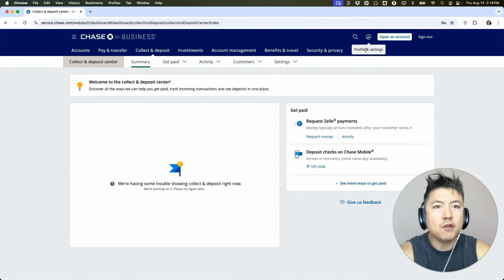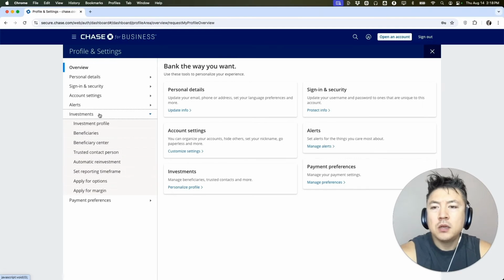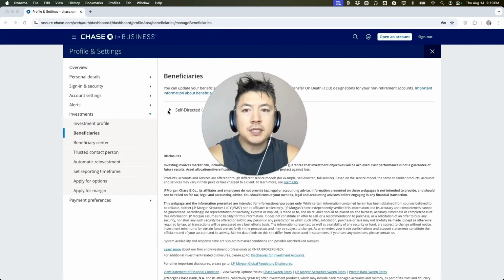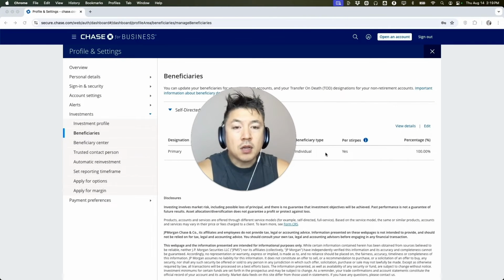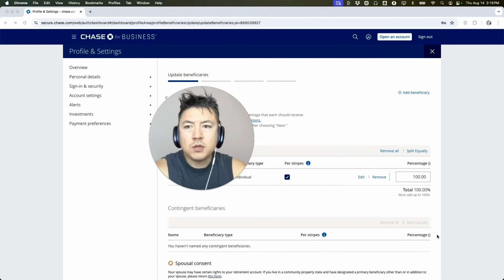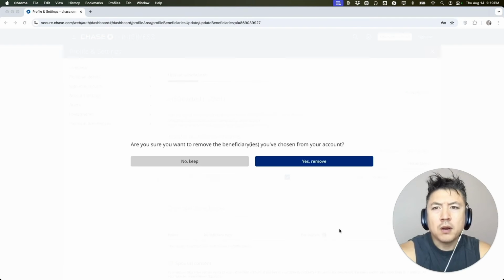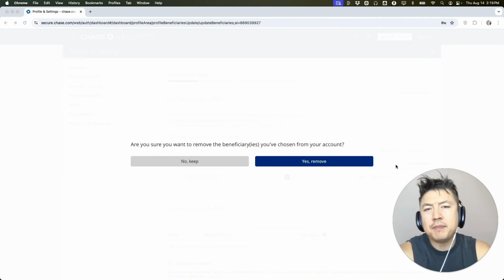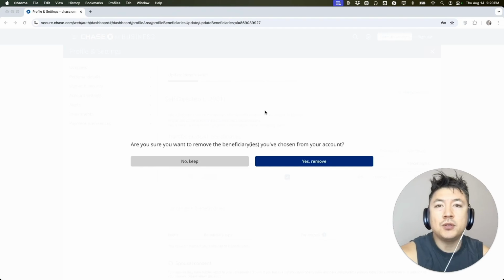✅ How To Delete Remove Beneficiary From Chase Investment Account 🔴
Chase, officially known as JPMorgan Chase Bank, is one of the largest consumer and commercial banks in the United States, offering a wide range of financial products and services including checking and savings accounts, credit cards, mortgages, auto loans, investment options, and business banking. As part of JPMorgan Chase & Co., the bank serves millions of customers through thousands of branches, extensive ATM networks, and robust online and mobile banking platforms. Known for its rewards credit cards, digital tools, and nationwide presence, Chase combines traditional banking services with modern financial technology to meet both personal and business needs.